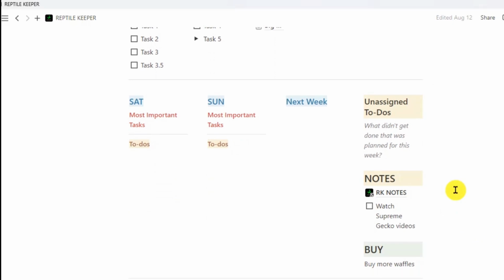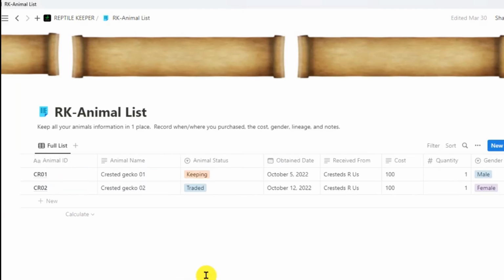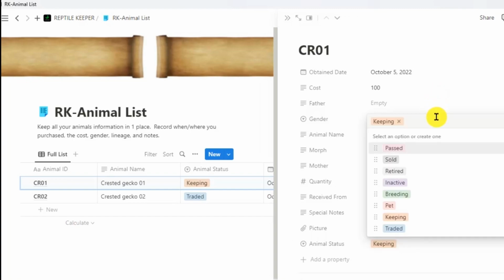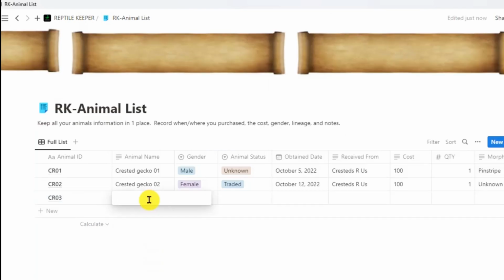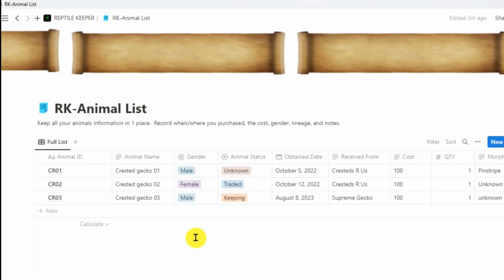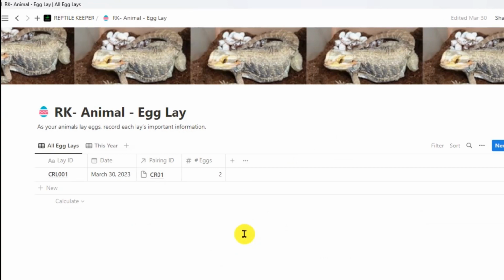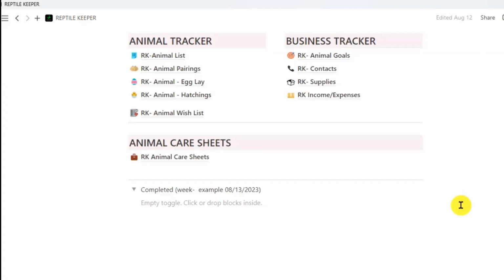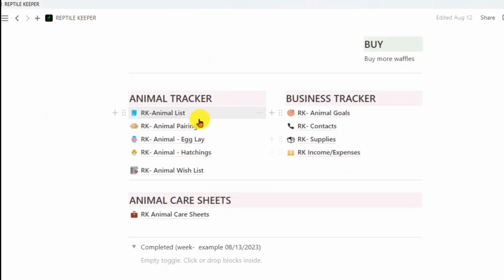Get Stuff DONE! Notion Animal Tracker and Reptile Keeper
Notion is one of the TOP organization tools, note taking tools, and basically life changing tools available.  Everything in ONE place!

When I started using Notion, it changed everything about how I organized my life and am able to get MORE things done.

It will seem complicated at first but with this short series, I will unclutter the complexity and show you how I use the tool.

     ✉️ Email Updates- Click Follow
     🦎 Feed A Gecko